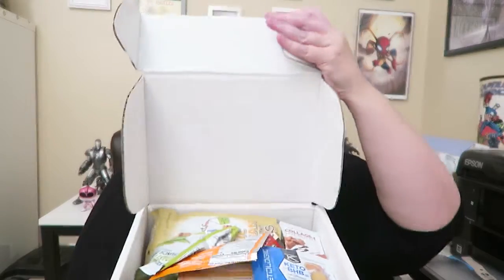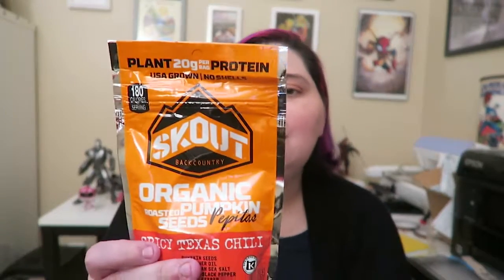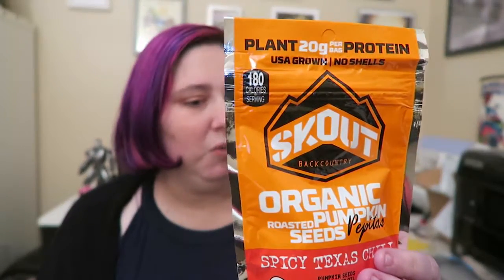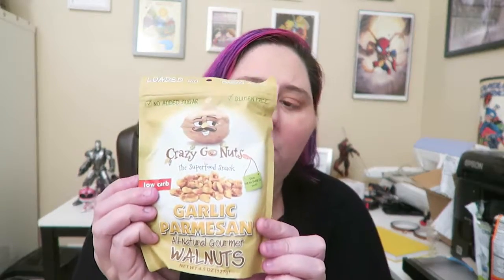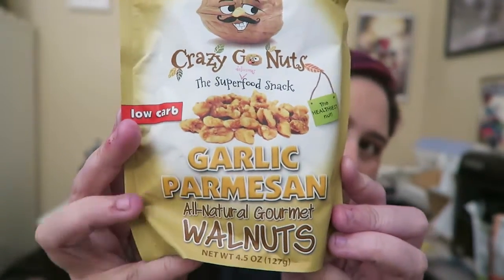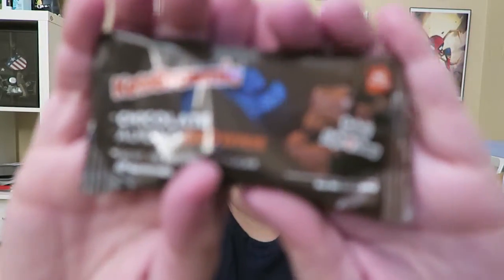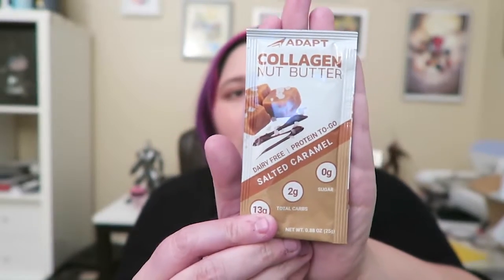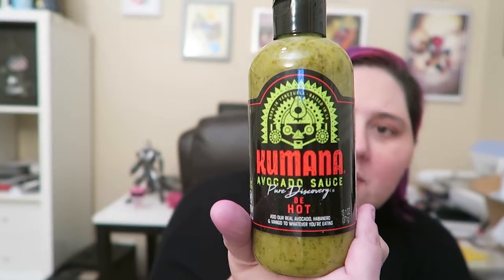My Keto Snack Box - July 2019 |Keto Diet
My name is Tina and I've been doing Keto for 35 days, lost 12 lbs, 2 pant sizes, and a good number of inches.  Join me as I look for Keto options that suit a busy lifestyle.'

Monthly Cost: $38/mo